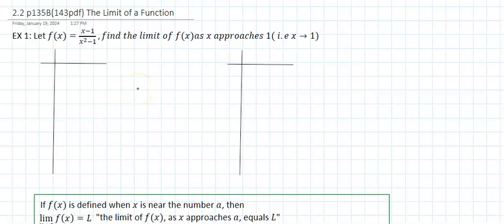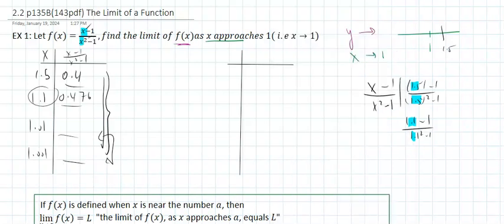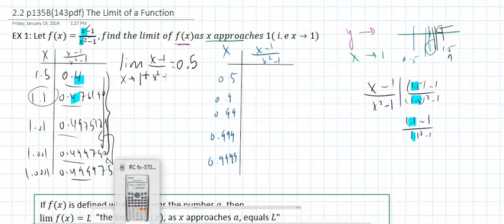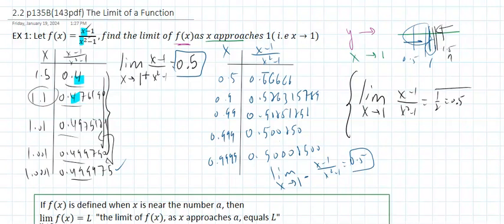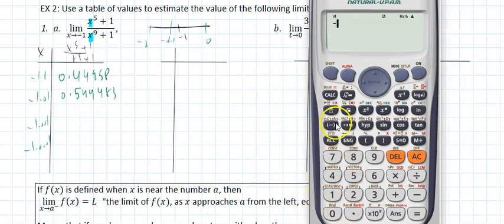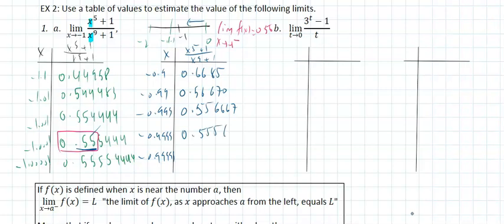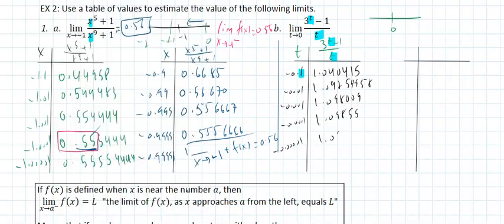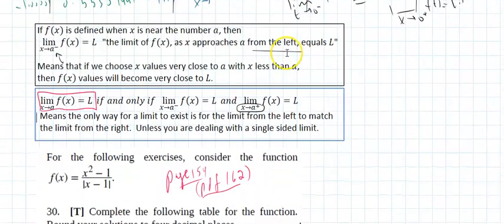2.2(1) The Limit of a Function